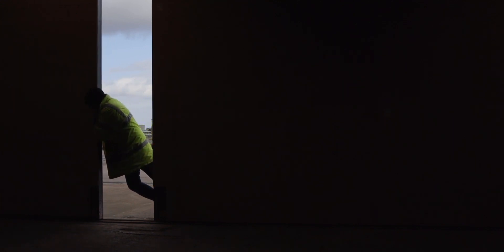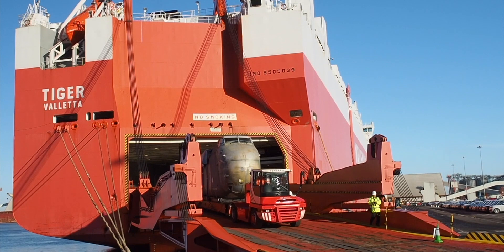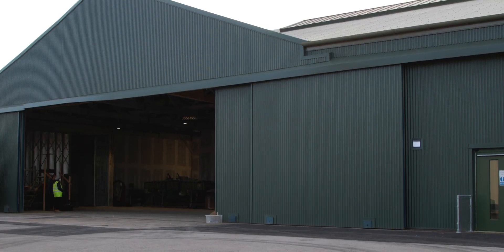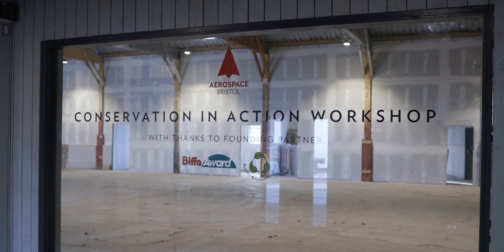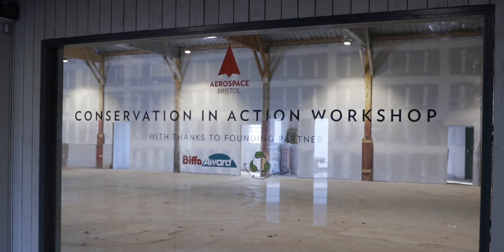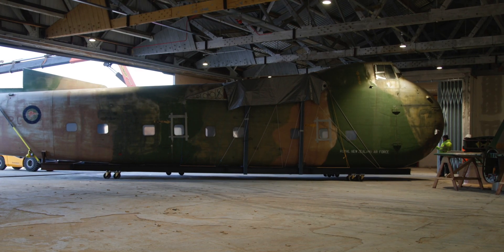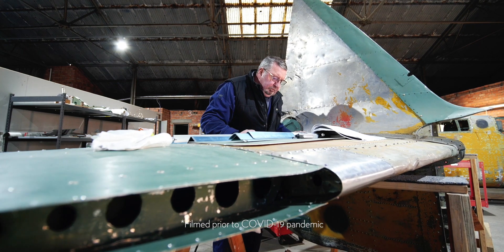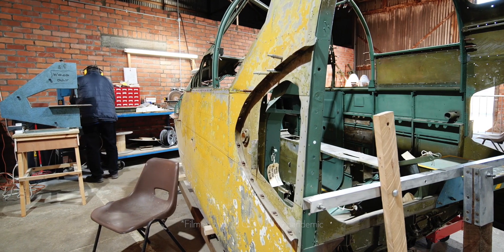Moving the Bristol Freighter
Watch as Aerospace Bristol moves the Bristol Freighter into the museum's new Conservation in Action Workshop.

Thanks to Founding Partner Biffa Award, part of the Landfill Communities Fund, and supporters of our Engineering Futures Appeal, the grade II listed hangar has been carefully restored and given new life. It will soon become a place where Aerospace Bristol volunteers will be able to conserve important objects, pass on skills to the next generation of engineers, and where museum visitors can view conservation in action.

As we look ahead to the museum reopening and the opening of the Conservation in Action Workshop, you can play your part in preserving Bristol’s heritage for the next generation. Please consider making a donation to support the completion of the workshop and the conservation and learning activities that will take place inside. for more info. Thank you.